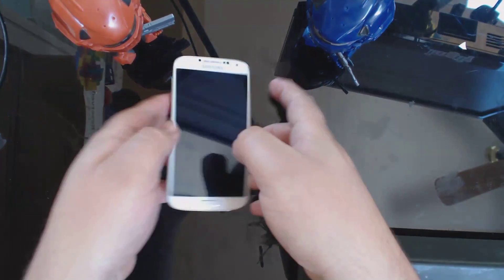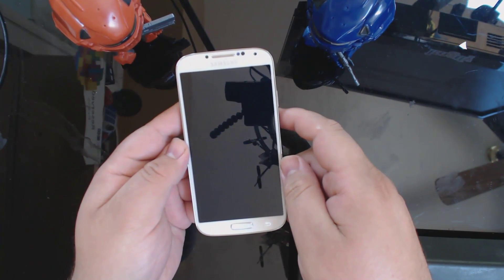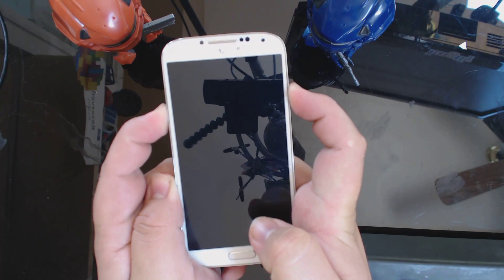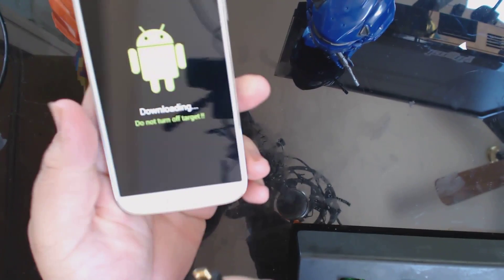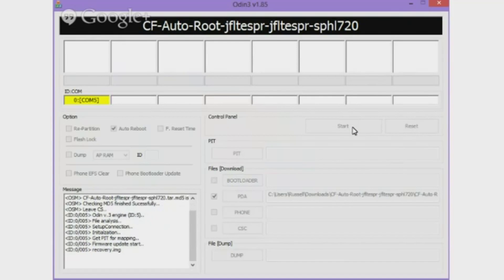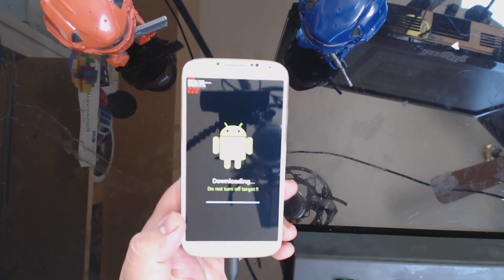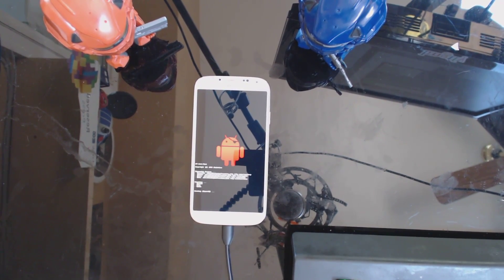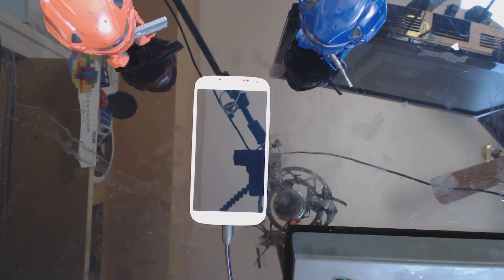How to Root the Samsung Galaxy S4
A quick look at installing SuperSU on the Sprint Samsung Galaxy S4. In order to do this yourself, you'll need to grab the ZIP file containing ODIN and the install file in order to follow along with this video.